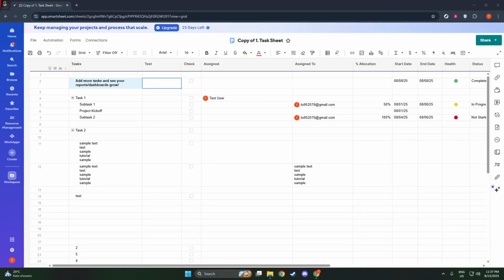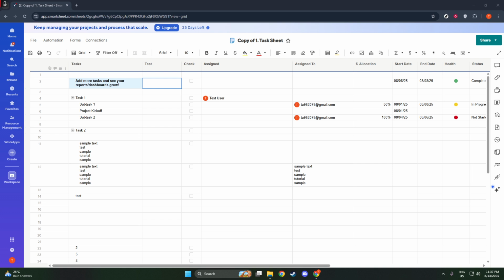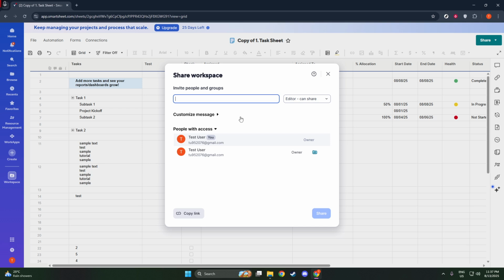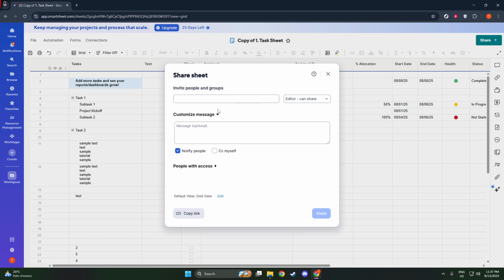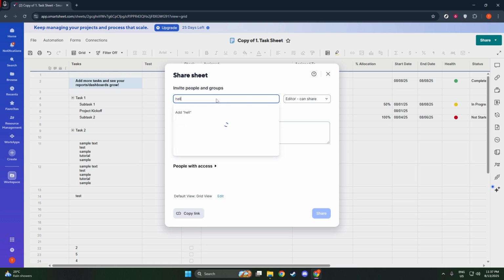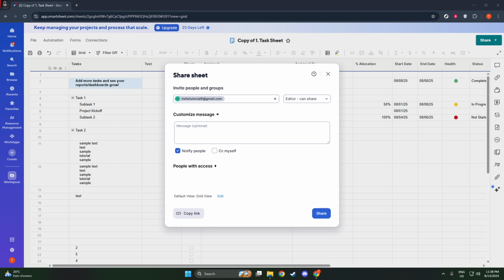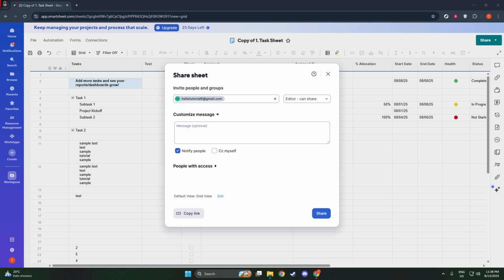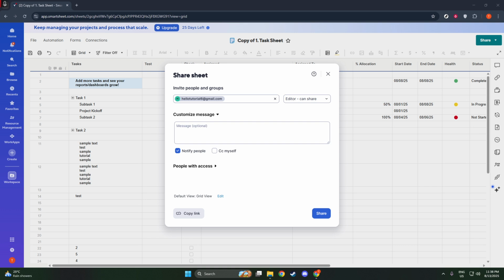How to Share Smartsheet Link [2026 Full Guide]